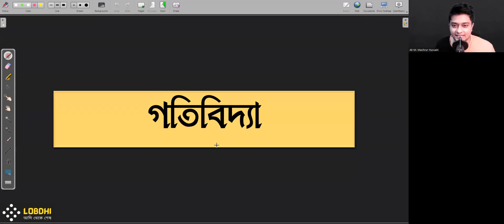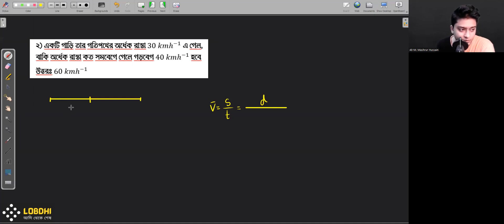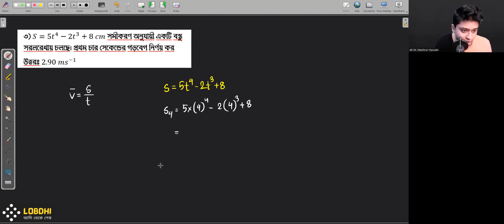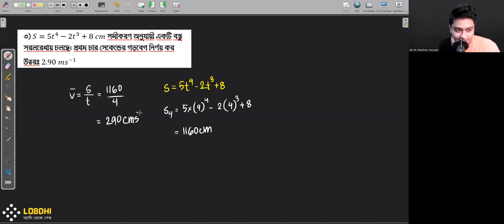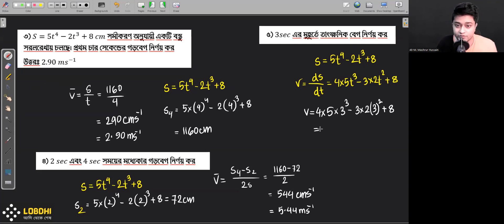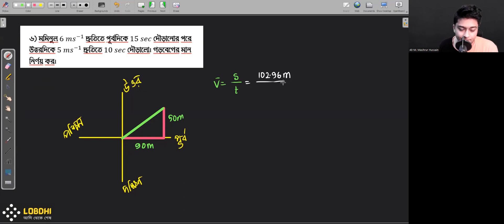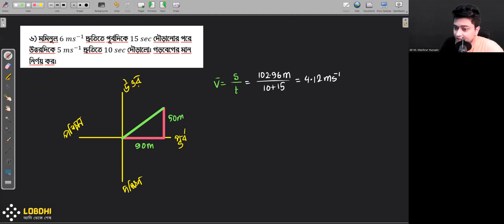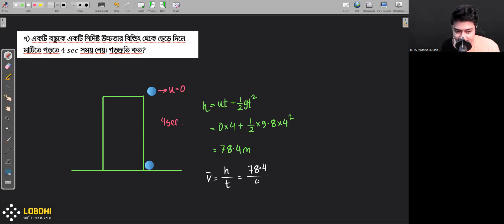Exam 01 Solve | গতিবিদ্যা | Physics 1st Paper Chapter 03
২৩ ব্যাচ এর জন্য নেয়া লেকচারগুলো। দেখে ফেলো ও নোট করে ফেল।

HSC 2024 দের জন্য পেইড ব্যাচ আছে। নতুন সব ক্লাস Smart Board এ নেয়া হচ্ছে। ইঞ্জিনিয়ারিং টার্গেট থাকলে অনেক এগিয়ে থাকবে ইনশাল্লাহ।
পেইড ব্যাচ এর পুরো কন্টেন্ট নতুন করে সাজানো। সব নতুন টাইপের ম্যাথ দেখানো হচ্ছে
ইউটিউবে দেখানো প্রবলেম গুলোও গুরুত্বপূর্ণ। সেইগুলা একটা শীটে আলাদা করে দিচ্ছি Home Work হিসেবে।
লাইভ ক্লাস করার পরে নিজে চেষ্টা করবে।
না পারলে ভিডিও সলভ দেখে নিবে।
পার্ট ০১ এ থাকা অধ্যায়সমূহ
১ম পত্রঃ অধ্যায় ০২, ০৩, ০৪, ০৫, ১০
২য় পত্রঃ অধ্যায় ০১, ০২, ০৩
পেইড ব্যাচ এ জয়েন করতে ইনবক্স কর পেইজে